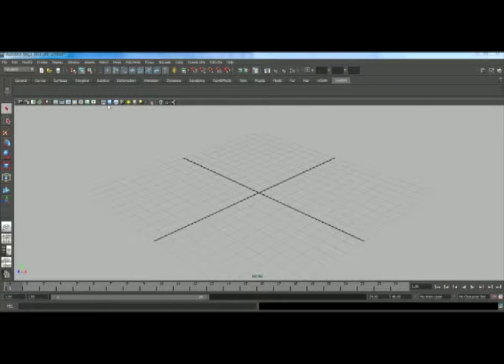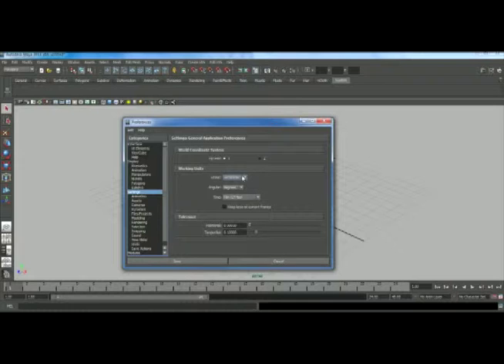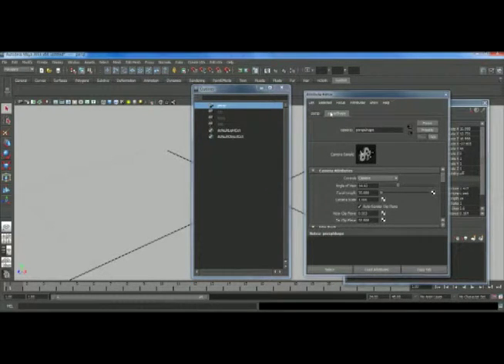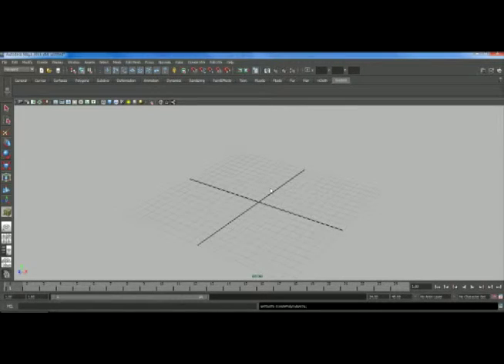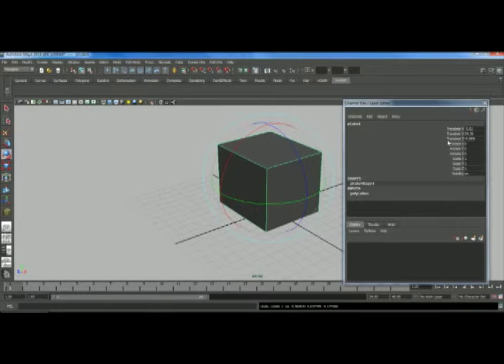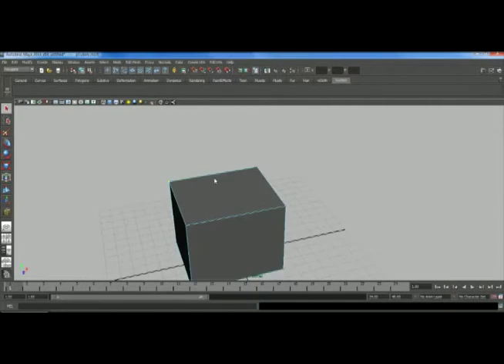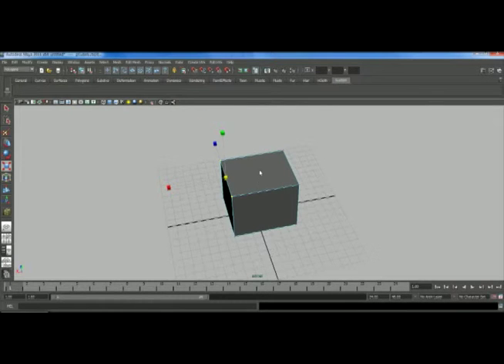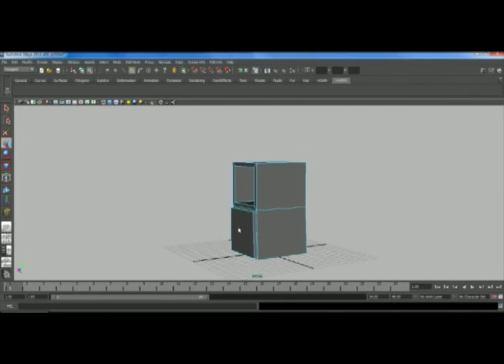Maya Basics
What things would you like to learn?